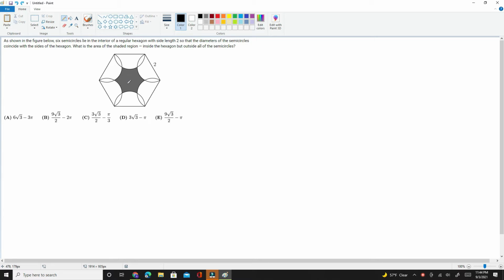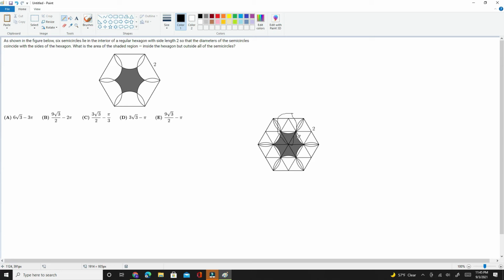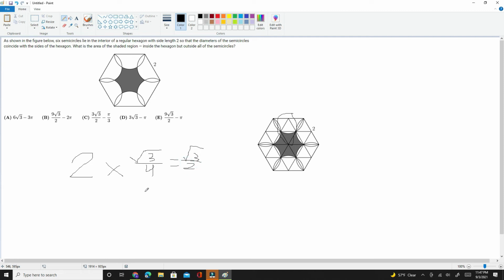Solving AMC 10B 2020 #14! Divide and Conquer!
In this problem, we try to make out shape into such a small shape so we can compute the area then later make it into the large shape again.